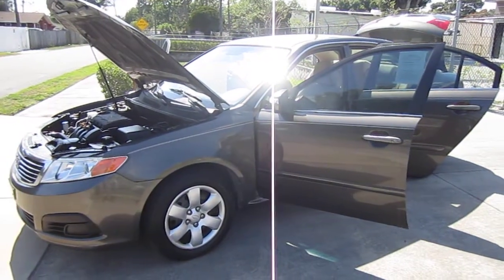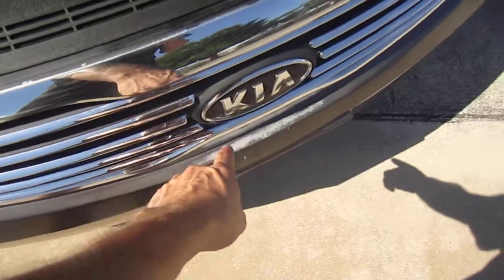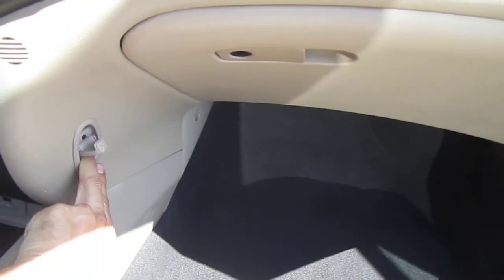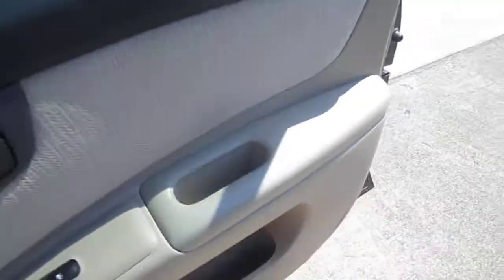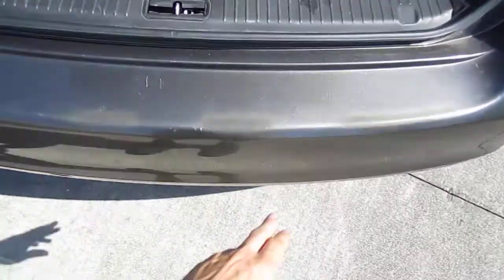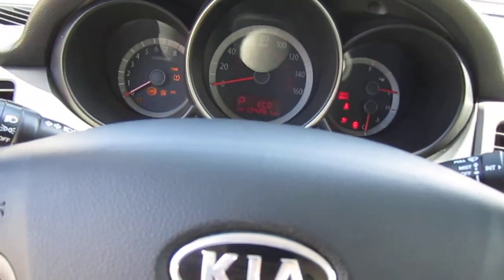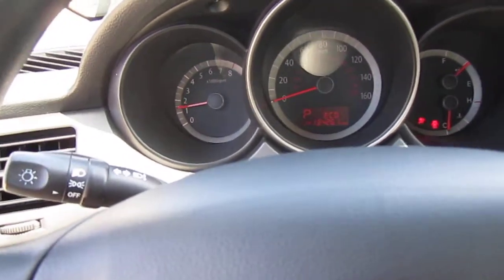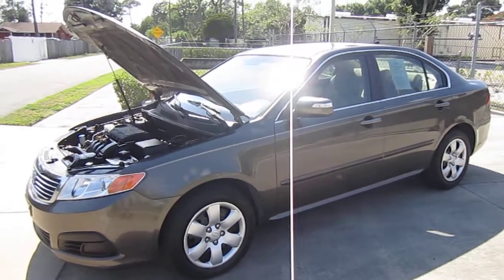SOLD 2010 Kia Optima LX Meticulous Motors Inc Florida For Sale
Up for sale is a clean four owner no accident AutoCheck Certified 2010 Kia Optima LX. This optima comes equipped with power windows/locks/mirrors, cruise control, ice cold A/C, AUX connectivity, newer tires, CD player, and more! Come by and drive away in this reliable gas saving Kia today!